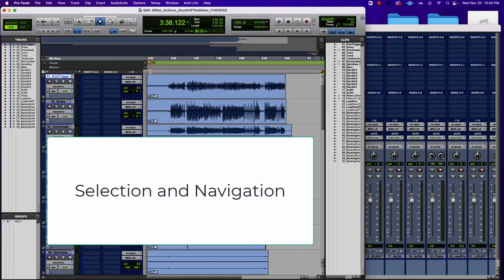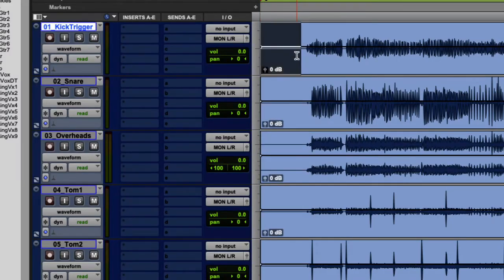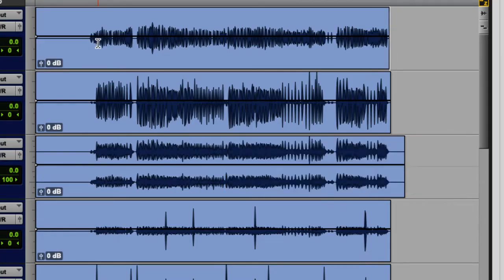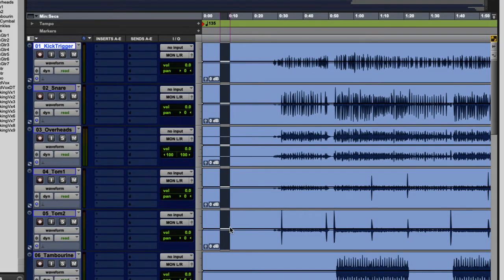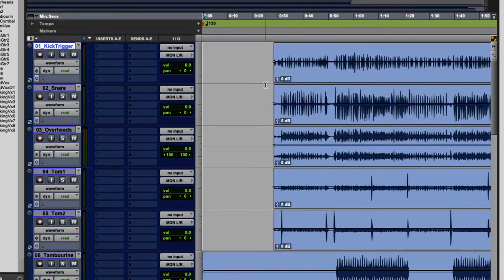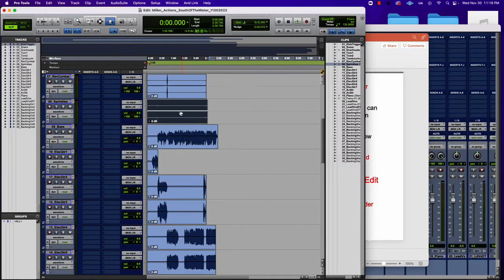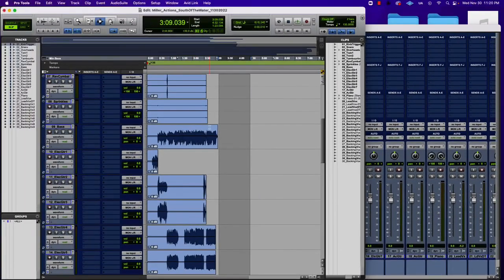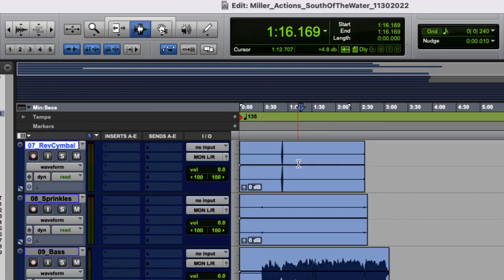Mix Project-Selection and Navigation